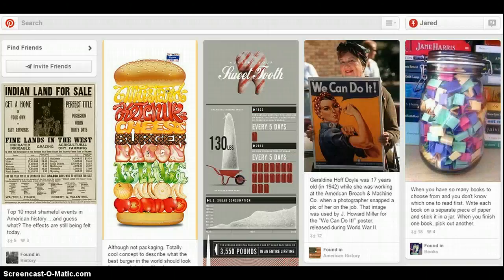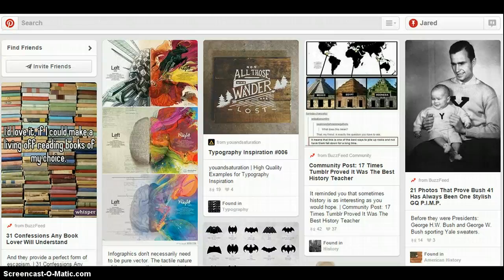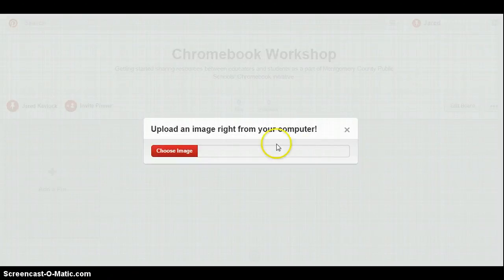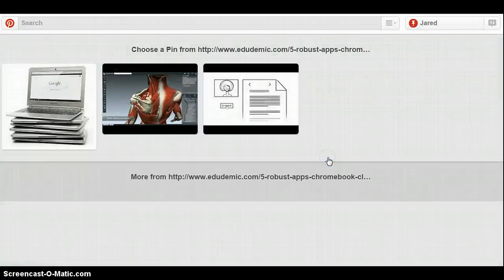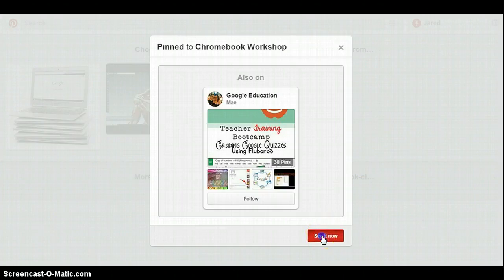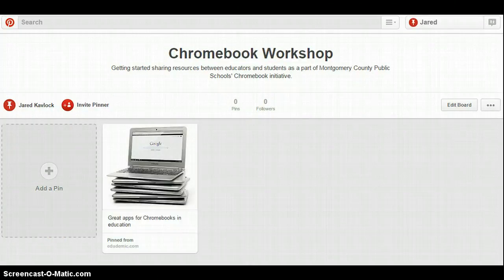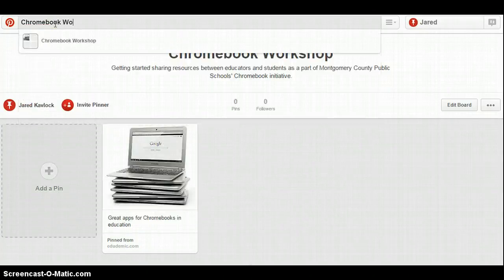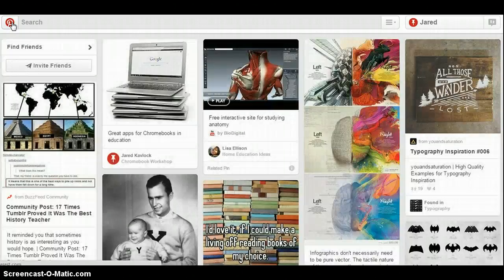Pinterest Tutorial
A tutorial for teachers using Pinterest to create boards for their classes.